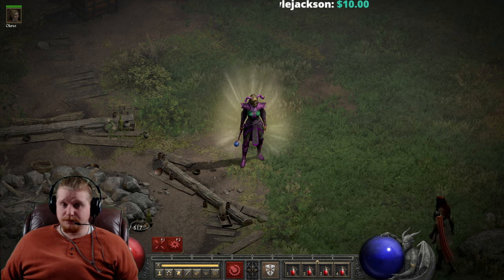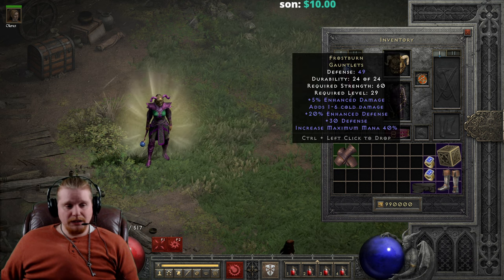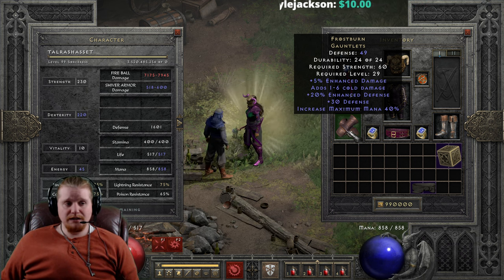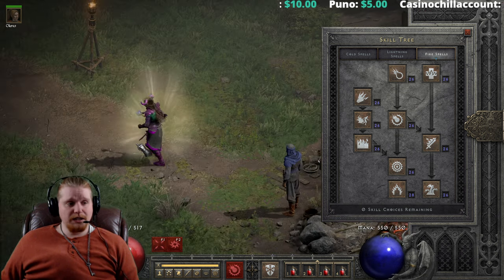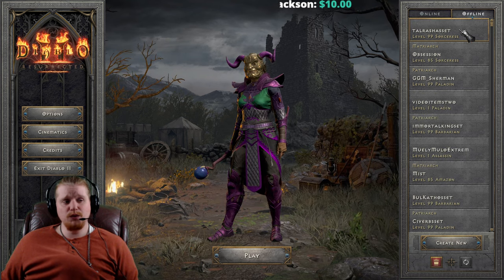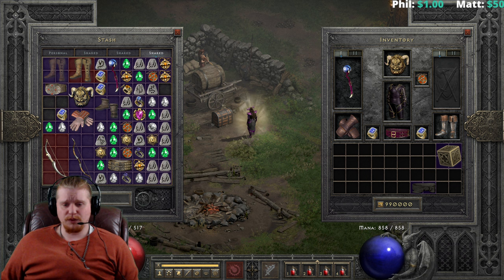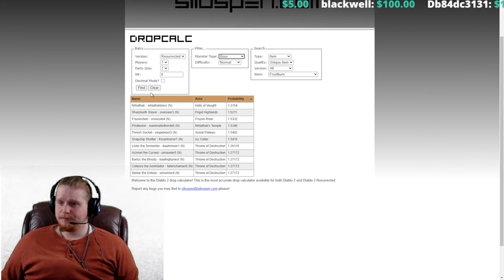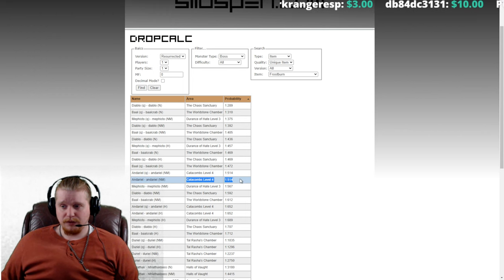D2R Unique Items - Frostburn (Gauntlets)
Hello Guys and Gals Today I am going to go over the Unique Item Frostburn (Gauntlets)

+30 Defense
+5% Enhanced Damage
Increase Maximum Mana 40%
Adds 1-6 Cold Damage, Cold Duration: 2 Seconds